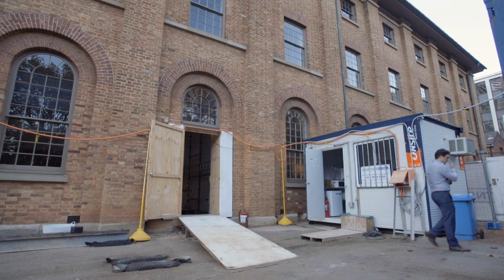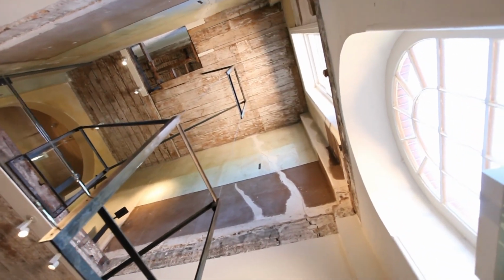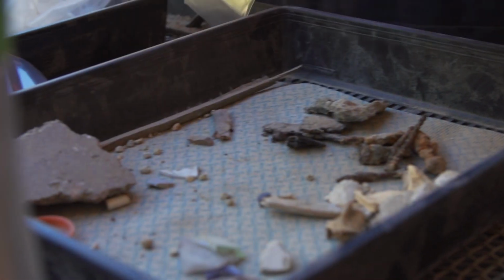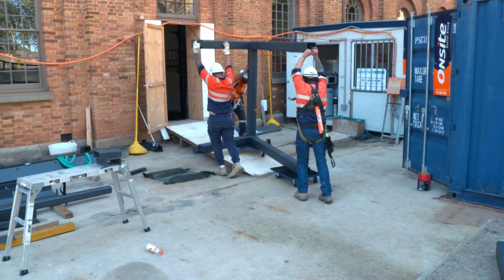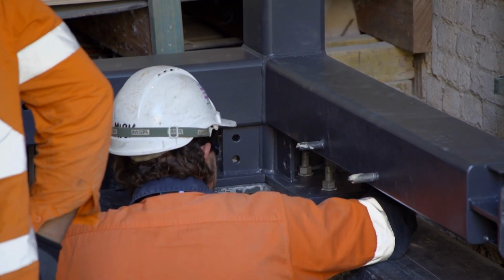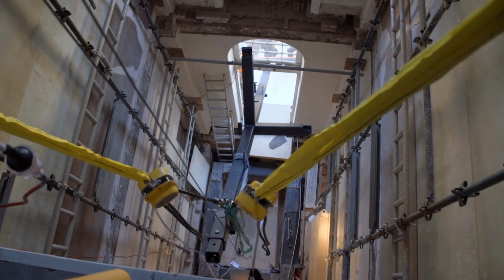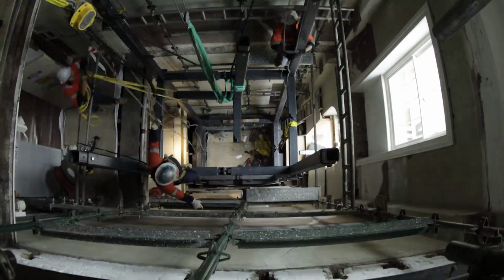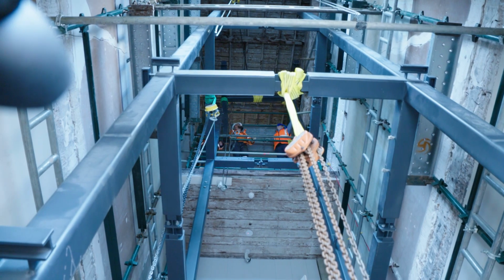Installing a lift in the Hyde Park Barracks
Installing a lift into a UNESCO World Heritage-listed building like the Hyde Park Barracks is no small task. Take a look behind the scenes at the incredible work currently being undertaken, as the team talk through some of the challenges they've managed along the way as well as the benefits the lift will offer visitors to the museum when it reopens in late 2019.